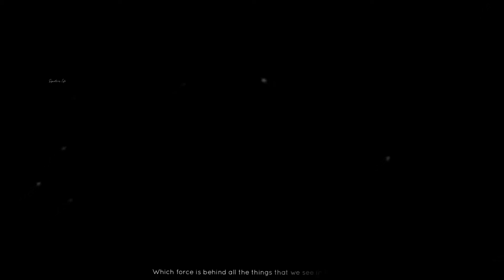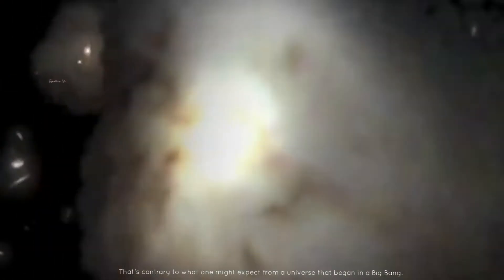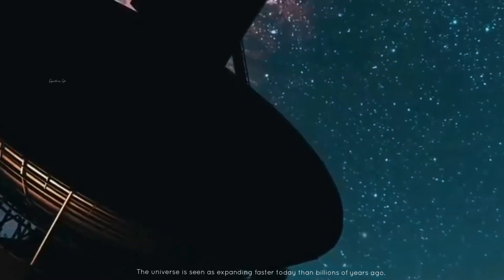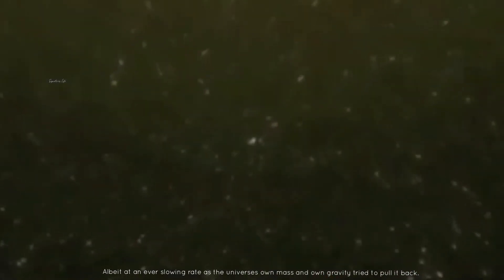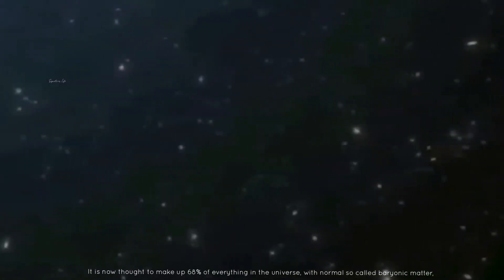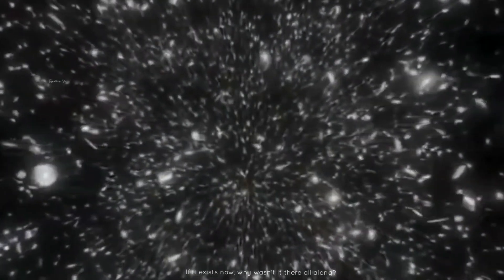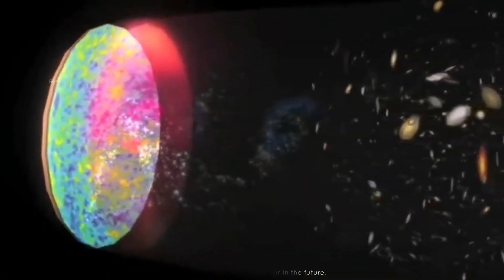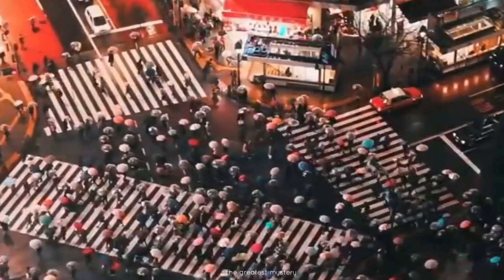MYSTERIOUS ENERGY OF SPACE | THE DARK ENERGY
What kind of force helps the space to expand? Which force is behind all the things that we see in the universe? Does anyone found out anything about that mysterious force?

Today, we will discuss with you about that mysterious force that no one have the answer, the dark energy.

 About Us:-